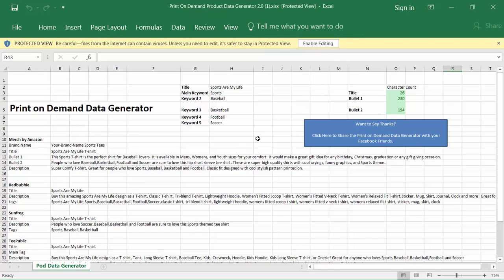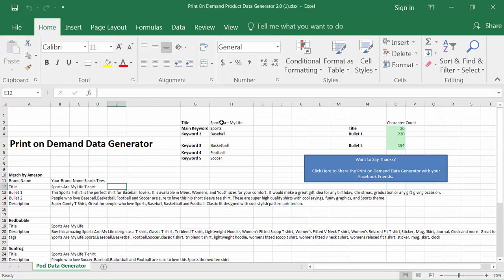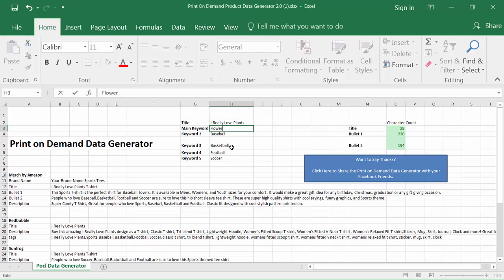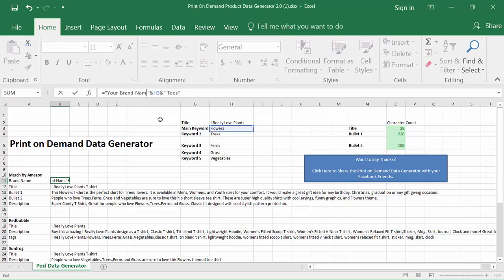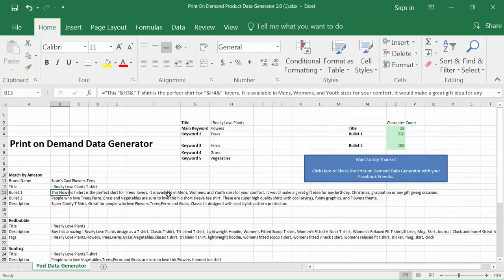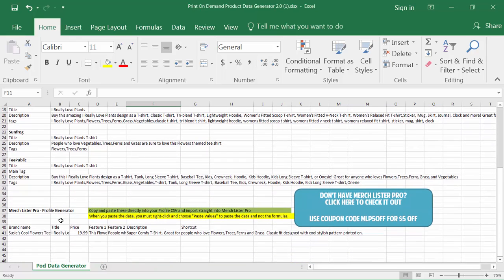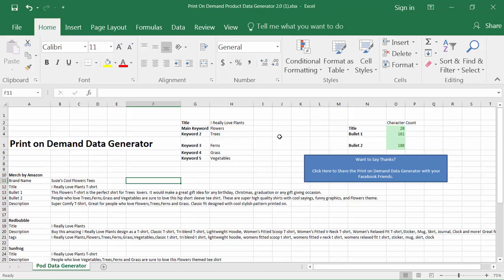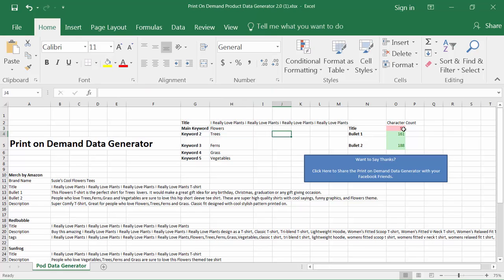POD Product Data Generator 2 0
Free Update for the Print on Demand Product Generator

Now the Print of Demand Product Data Generator will give your a visual indicator to verify that your bullet points fall within the new 256 character limit.